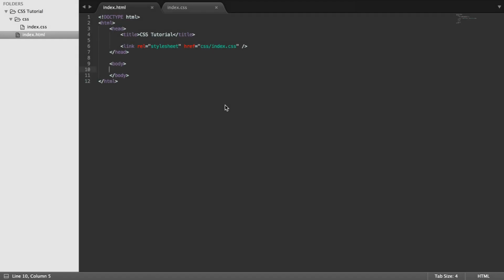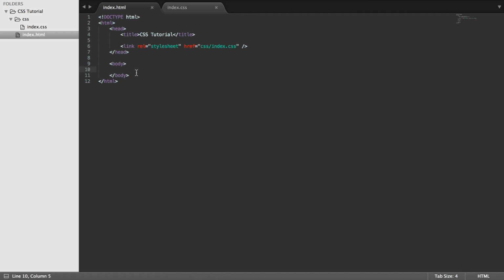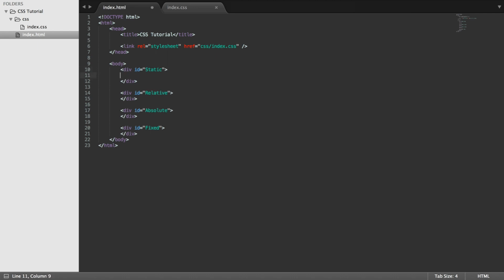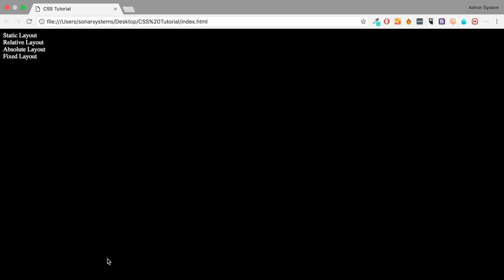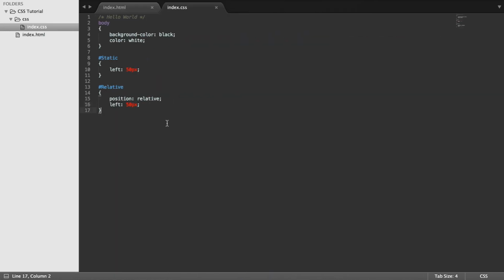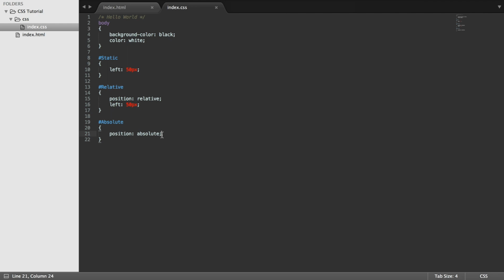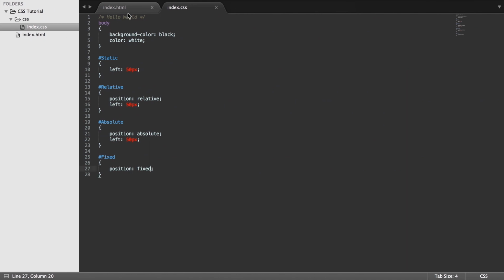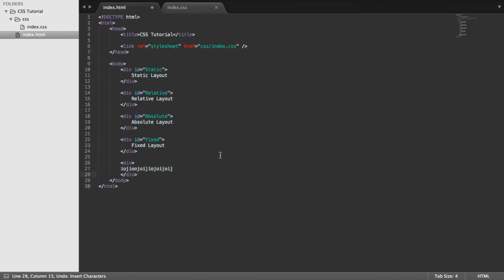Lecture 16 - HTML & CSS Web Development Crash Course